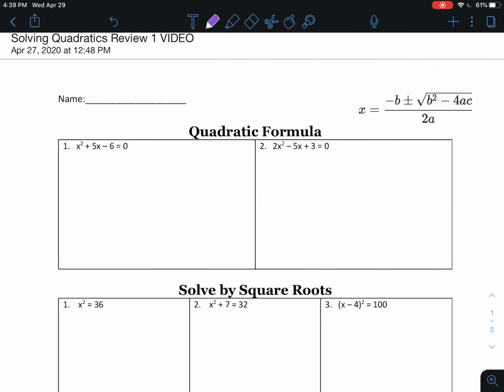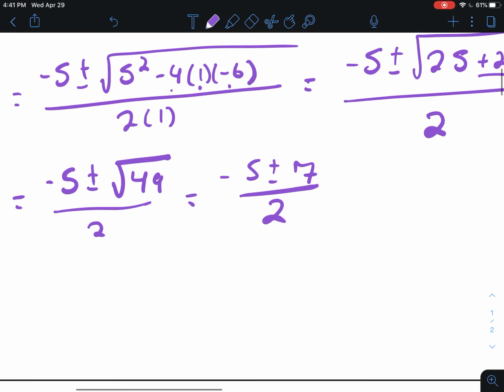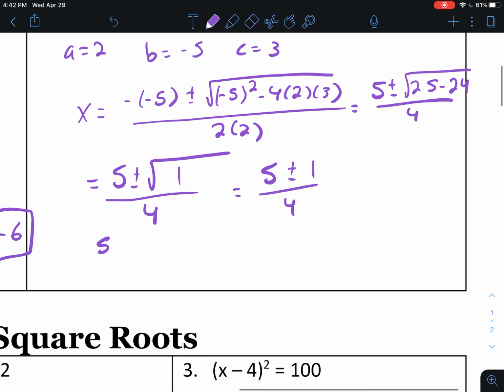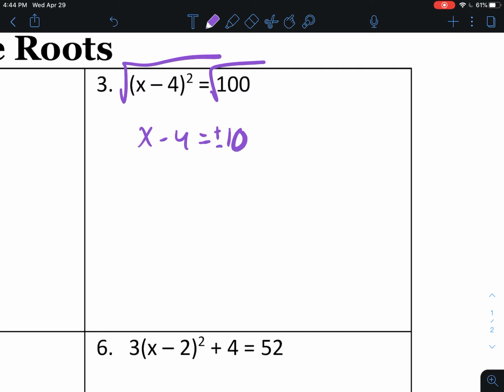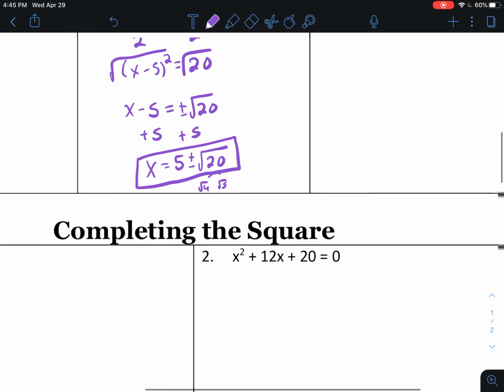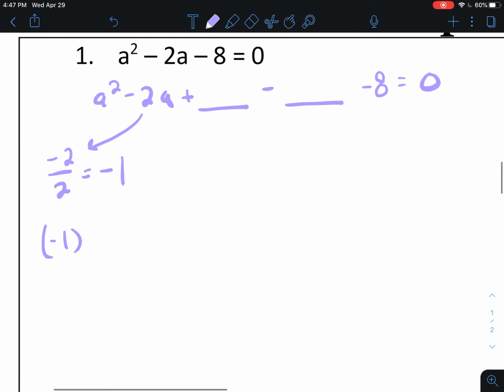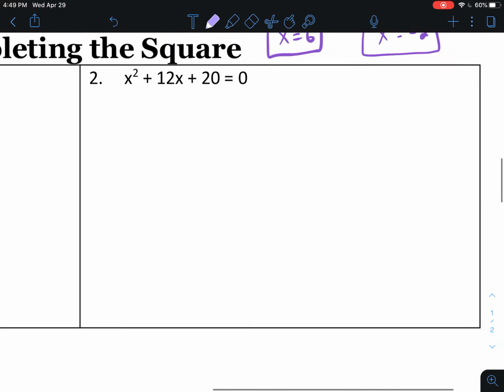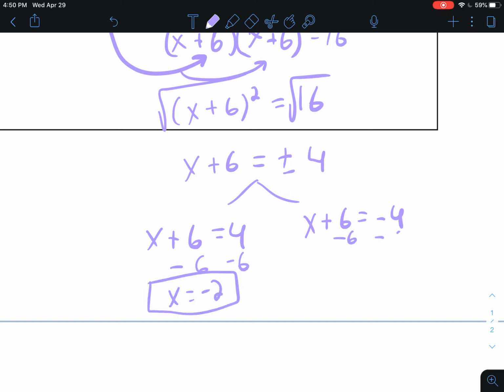Solving Quadratics Review #1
0:00 Solving with the Quadratic Formula
3:38 Solving by Square root Method
7:27 Solving by Completing the square